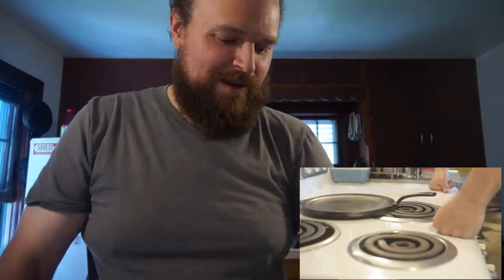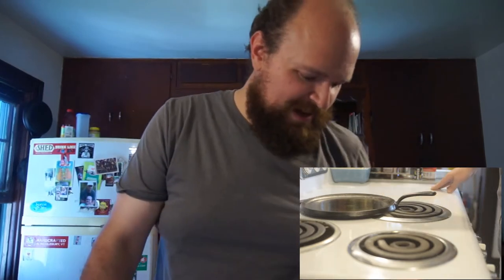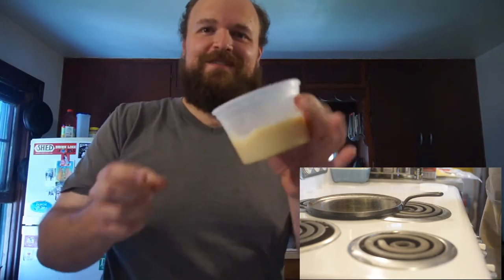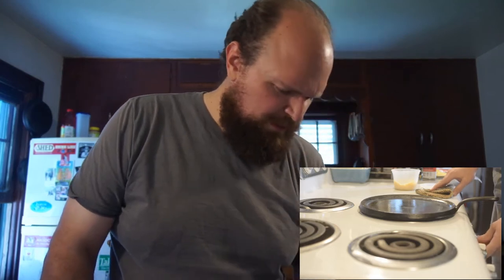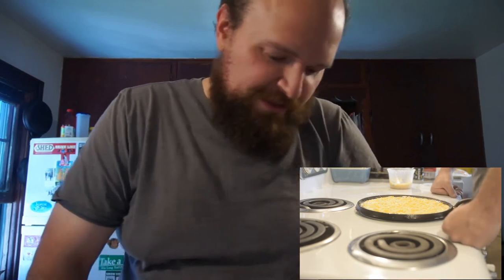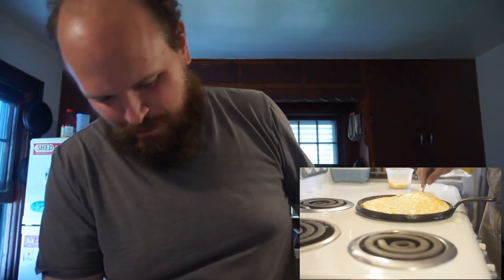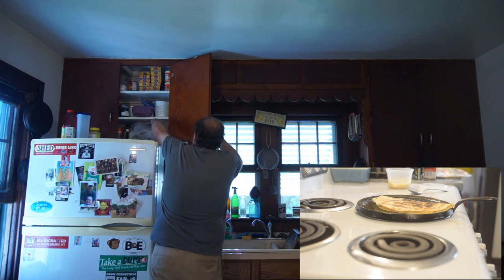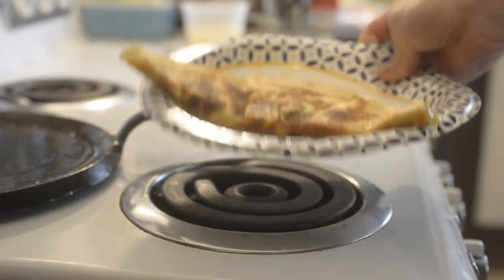Heat Control and Quesadillas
Click on my linktree to find my soundcloud to hear the background music: